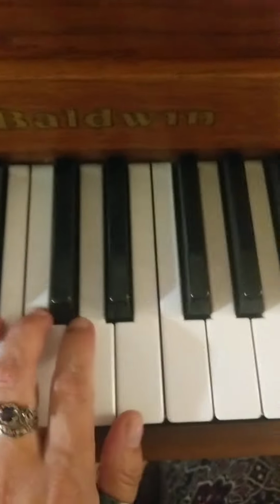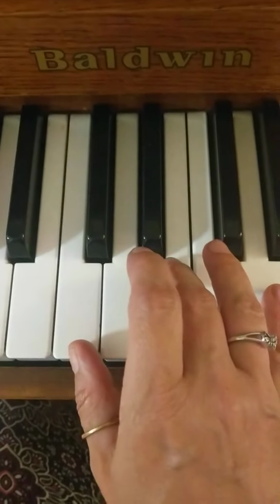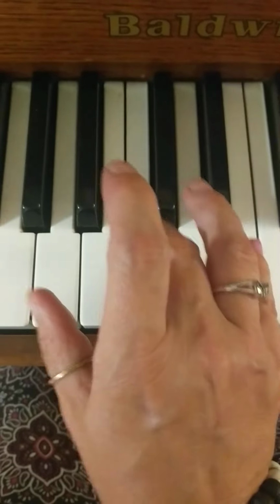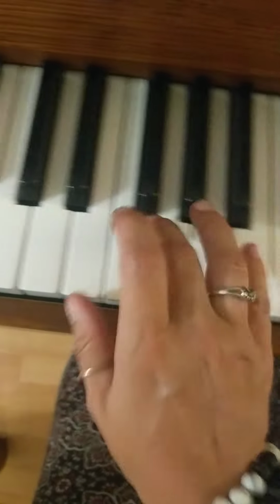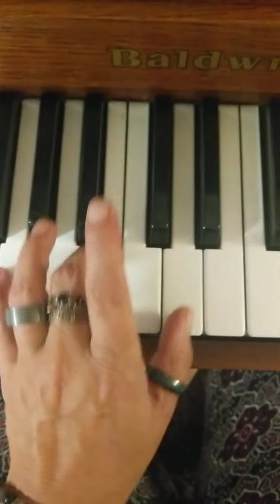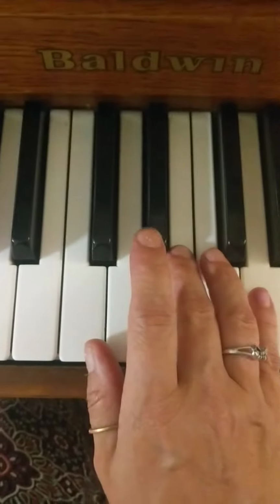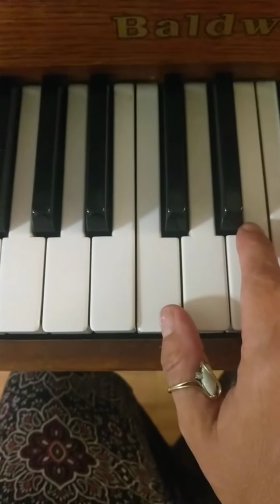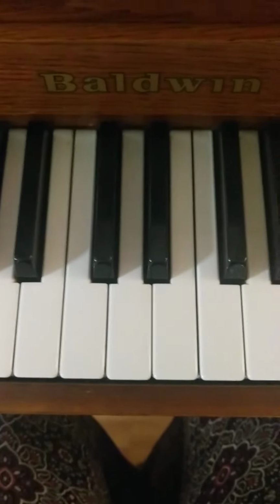Chorus chords for Lady Gaga Bad Romance Regular & Easy Versions Combined